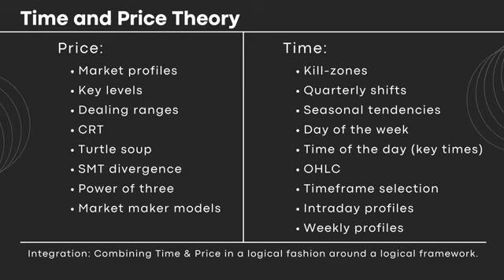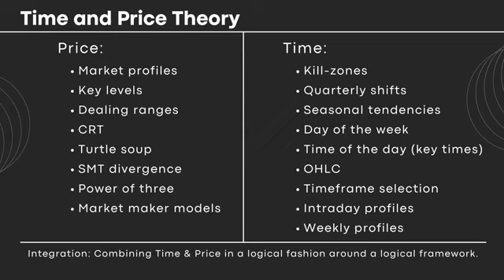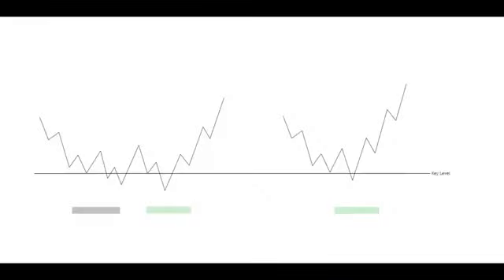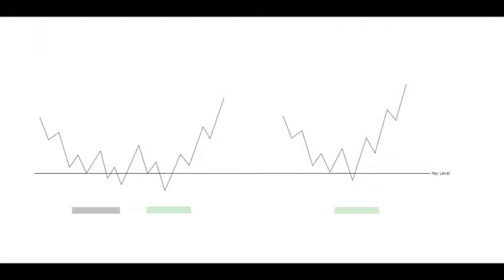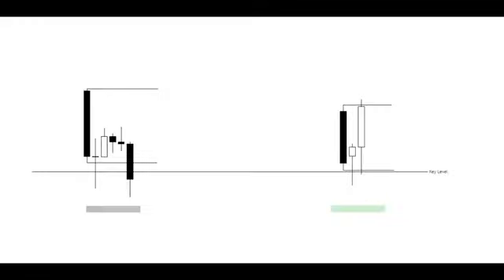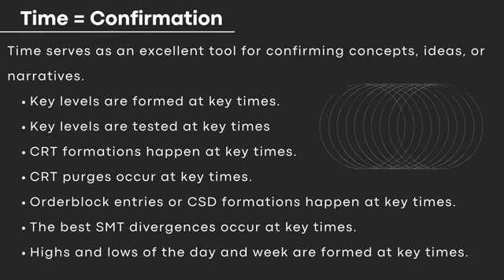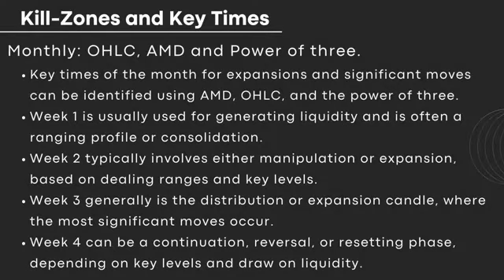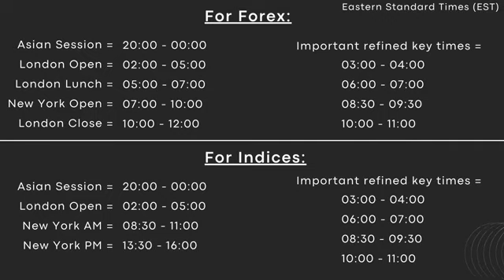Sham CPI Course Chapter 17 Time & CRT